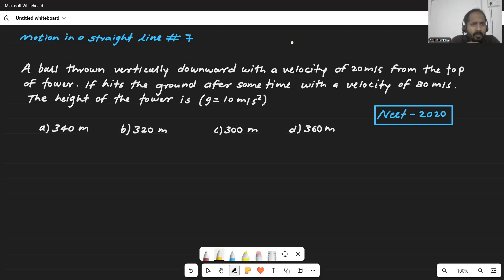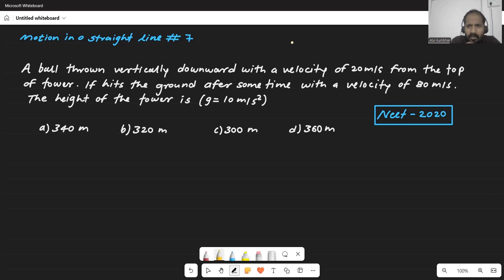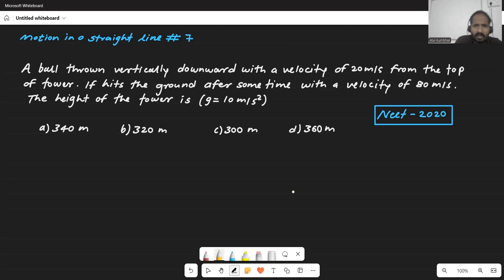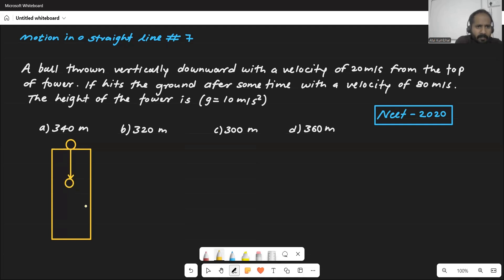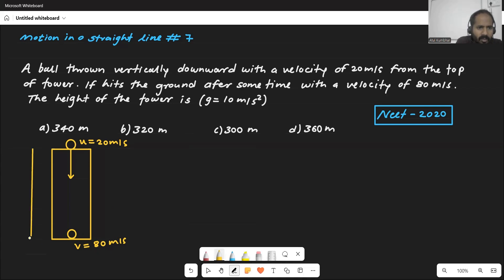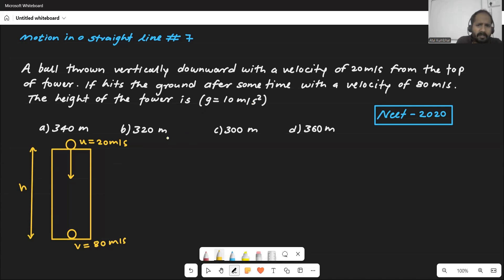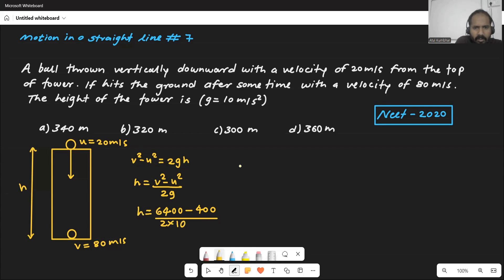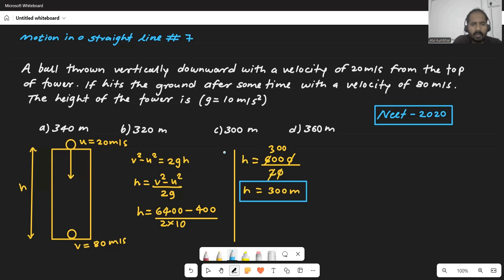A ball thrown vertically downward with a velocity of 20 m/s |Motion in a straight line Q7| NEET 2020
Target NEET | Motion in a straight line Q7 | NEET 2020 |
A ball thrown vertically downward with a velocity of 20 m/s from the top of the tower. If its hits the ground after sometime with a velocity of 80 m/s. the height of the tower is (g=10m/s2)
A) 340 m B) 320 m C) 300 m D) 360m